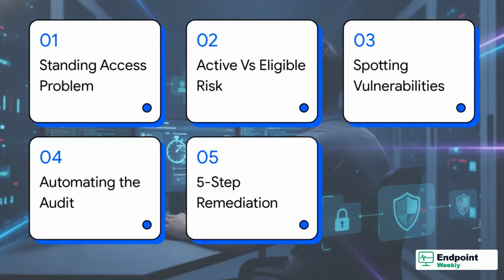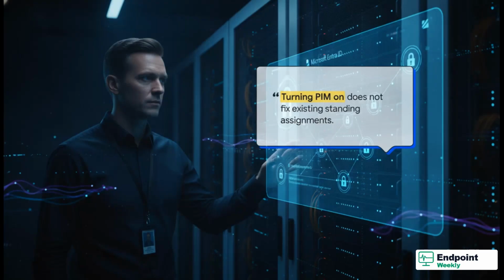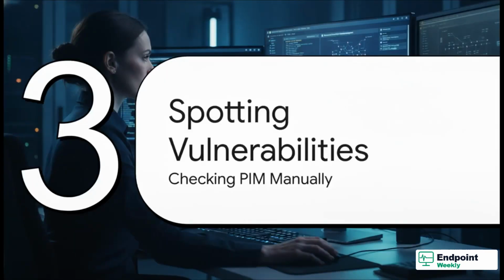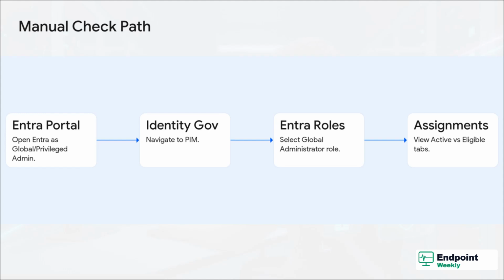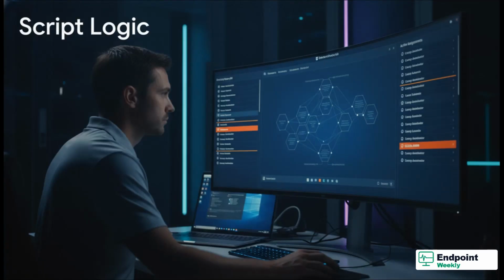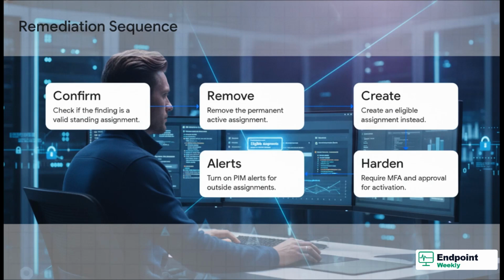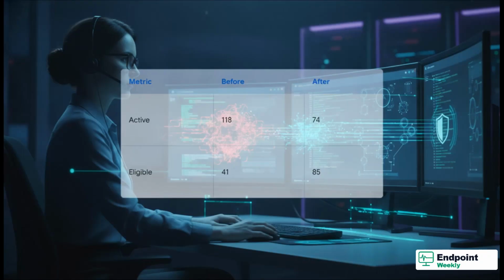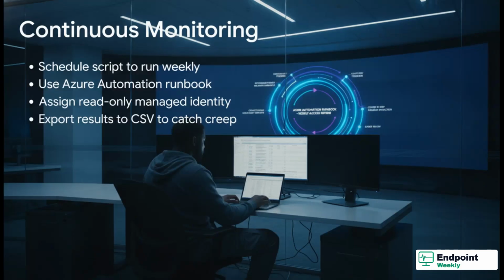Find All Permanent Global Admin Before It's Too Late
Stop leaving your Microsoft Entra ID security exposed. Fix standing admin access risks with this step-by-step remediation guide.

Many administrators assume that enabling PIM automatically secures their environment, but it does not remove existing standing admin access assignments. This video is for IT professionals and security administrators responsible for cleaning up permissions and enforcing the principle of least privilege within their tenant.

We walk through how to identify risks using the Get-PIMStandingAdminReport cmdlet to audit current roles. You will learn the exact 5-step process to transition from static, permanent permissions to time-bound, just-in-time access. By the end of this walkthrough, you will have a clear path to securing your environment and verifying that your Entra ID PIM configuration is actually effective.

• Get-PIMStandingAdminReport.ps1 — the free script that scans every directory role and flags every permanent admin in your tenant in one pass

• The -ExportCsv flag — export a shareable, auditable CSV of every standing assignment for your next security review

• The false-positive to watch for — a legitimate short-term "Assigned" grant made directly by another admin, not through PIM at all

• Why this should run weekly, not once — scheduling it via Azure Automation with a system-assigned managed identity so your tenant checks itself

🔗 Full written guide with all Graph cmdlets, the manual verification steps, and the remediation walkthrough:

⚠️ This script only reads data — it makes no changes to your tenant. But if you act on its findings, never remove your own account's Global Admin access as the first step; confirm you have a working break-glass account first.